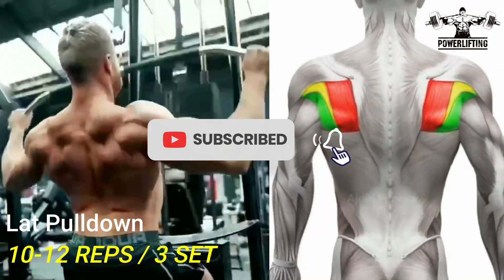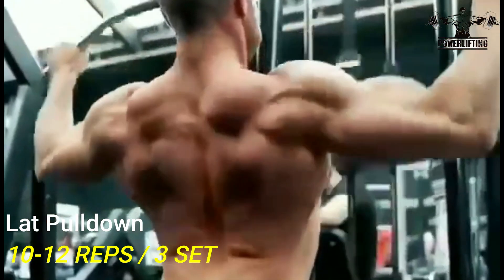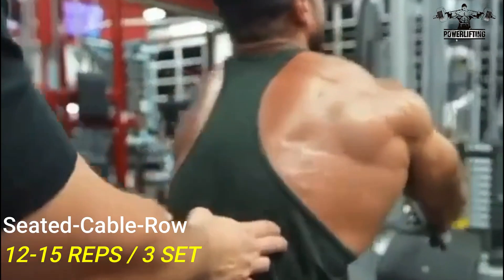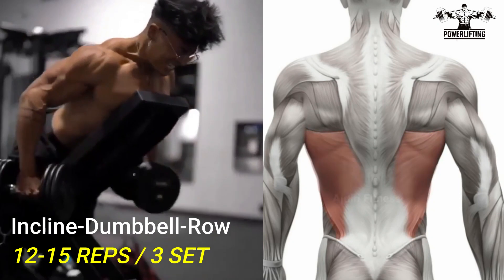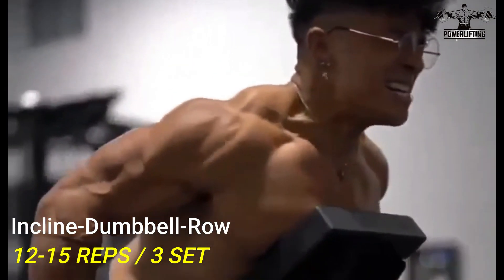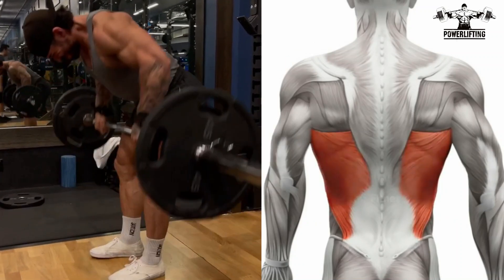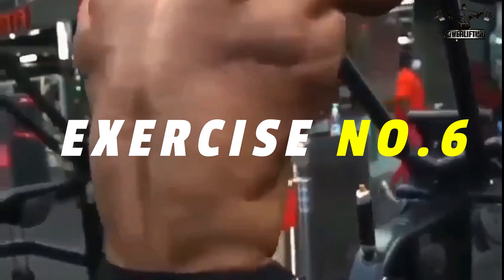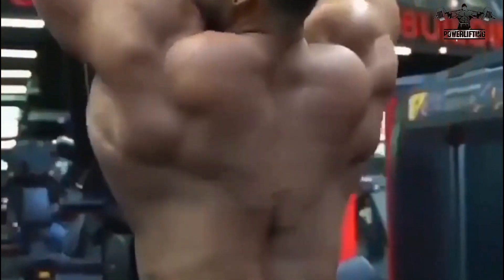6 Effective Exercises for Bigger Back At Gym | Best Exercises to Build Bigger Back - Back Workout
6 Effective Exercises for Bigger Back | Back Workout At Gym | Best Exercises to Build Bigger Back

00:00 Start
00:07 Bent Over Barbell Row
00:32 T-Bar Row
01:02 Wide Grip Lat Pulldown
01:30 Seated Cable Row
01:58 Close Grip Lat Pulldown
02:25 Stright Arm Pulldown

In this workout video I have share full back workout at gym to hit the upper back, middle back and lower back workout at gym to get big back. This workouts target your upper back muscles which consist of trapezius, rear delt, infraspinatus, teres major, terse minor and also target your middle back muscles which consist of latissimus dorsi the latissimus dorsi also consist of upper lats, middle lats, and lower lats.
In this video I have also share some best exercises for lower back workout at gym.
do this back workout to get bigger back, wider back, v shape back, v back, v taper back and stronger back to achieve muscular back fast.